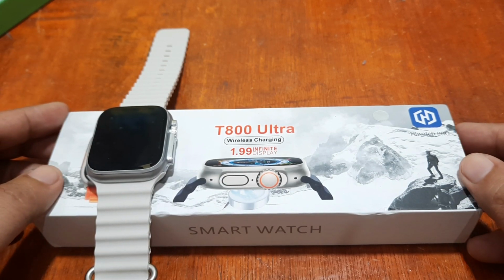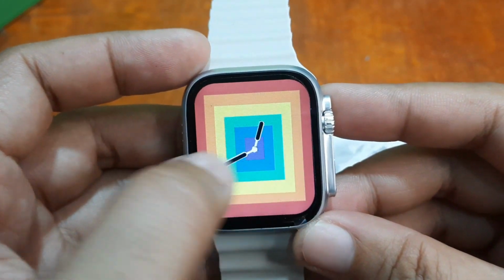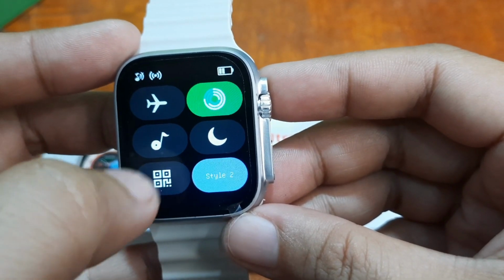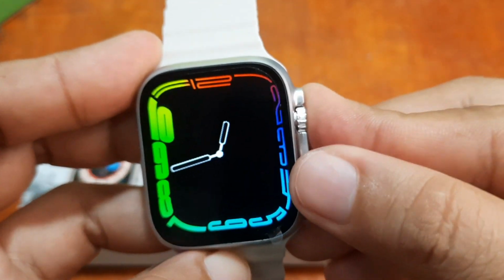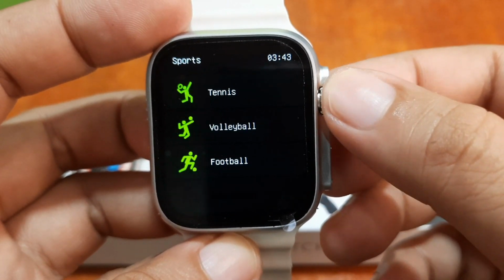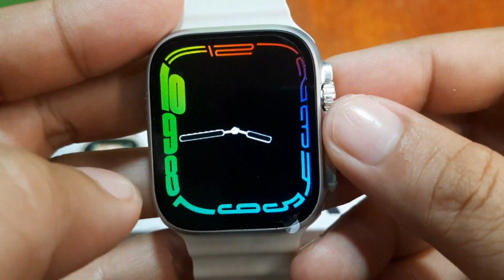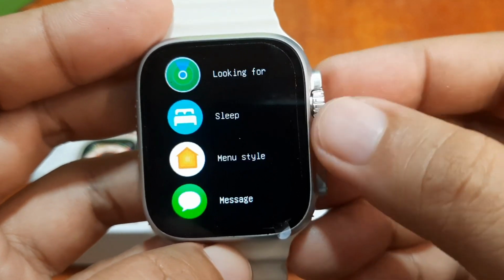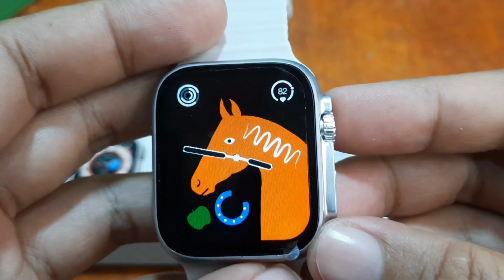T800 Ultra Smartwatch - Unboxing Review of Menus and Features